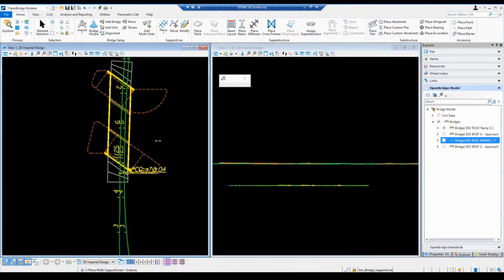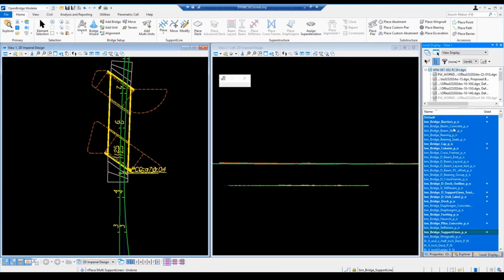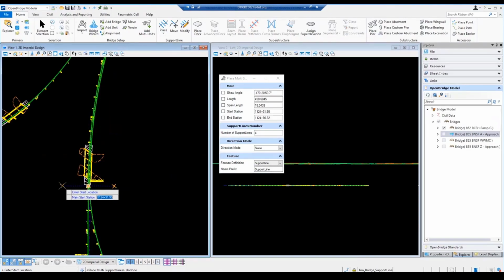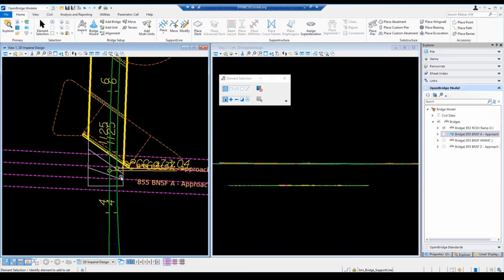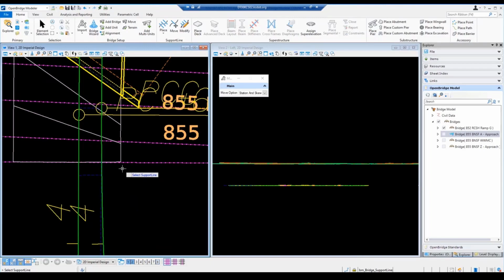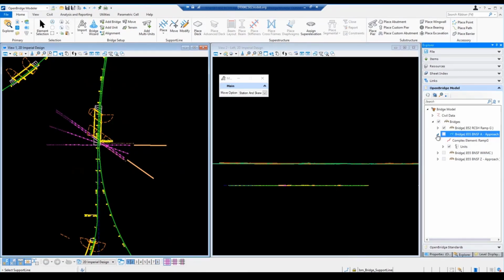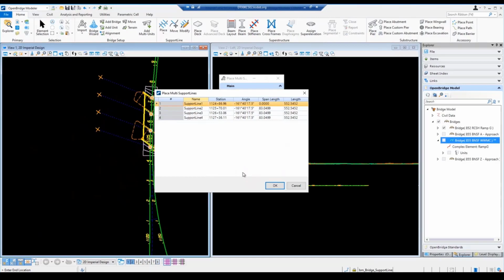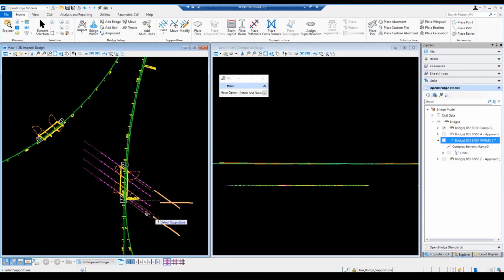OBM 03-Adding and Modifying Support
03-Adding and Modifying Support - OpenBridge Modeler